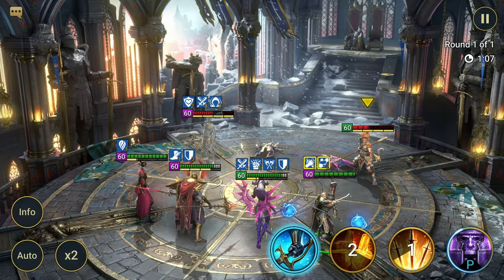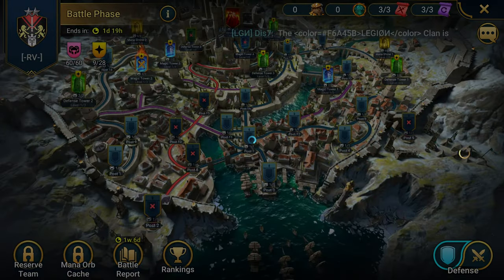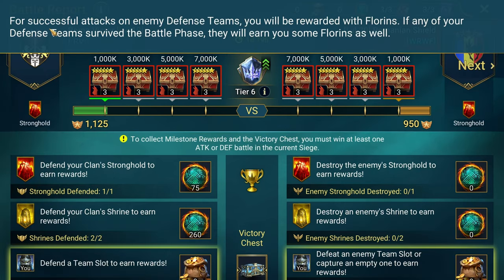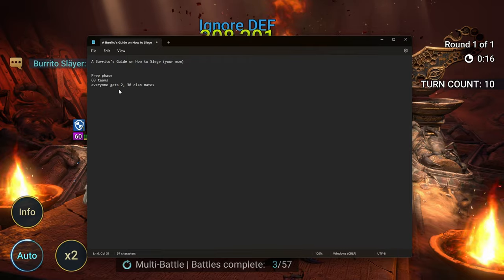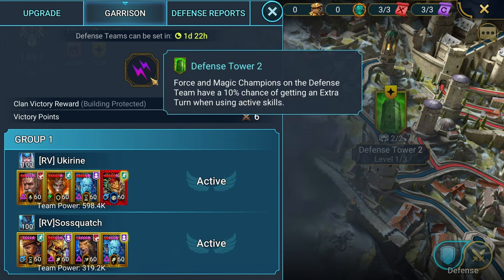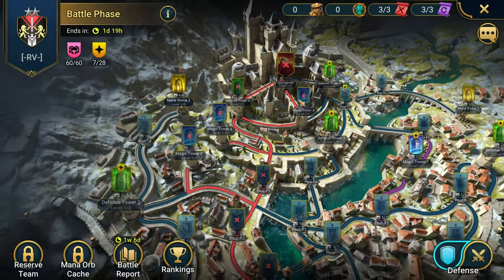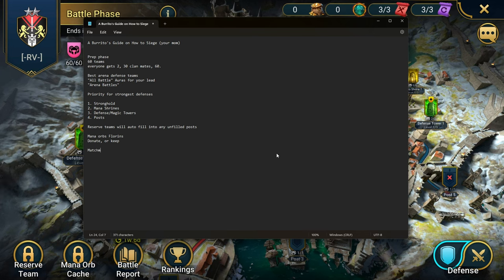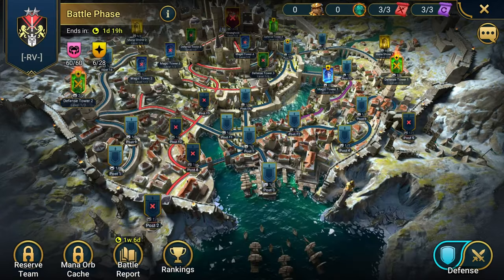𝑺𝒊𝒆𝒈𝒆 𝑮𝒖𝒊𝒅𝒆 𝒂𝒏𝒅 𝑻𝒖𝒕𝒐𝒓𝒊𝒂𝒍 ⁽ˢᵒʳᵗ ᵒᶠ⁾ | Raid: Shadow Legends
Consider this a first look on How To Siege. Hopefully this works as a guide or tutorial on what to do and how to play Siege mode in Raid. It can be daunting. But hopefully this beginners tips and tricks will help you out. This is also the very first siege, so a lot of this will be learning on the go and as time moves forward, I may come out with another guide for Siege. If you have any strategies or battle tactics please share with the class. And I can't wait to get rewards from that new set. What was it called Feral?

A Burrito's Guide on How to Siege (your mom)

Prep phase
60 teams
everyone gets 2, 30 clan mates, 60.

Best arena defense teams
"All Battle" Auras for your lead
"Arena Battles"

Priority for strongest defenses

1. Stronghold
2. Mana Shrines
3. Defense/Magic Towers
4. Posts

Reserve teams will auto fill into any unfilled posts

Matchmaking
based on CVC
Average of last 4 CVC performances

Attack phase
Win conditions
1. Destroy the enemy stronghold
2. Earn More Victory Medals than the enemy
You can't reuse the same champions in attack mode